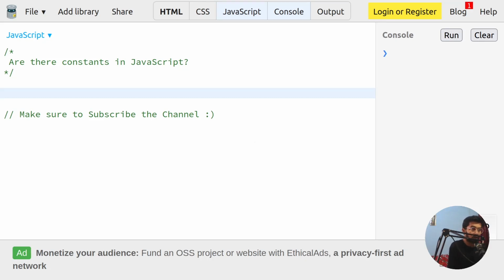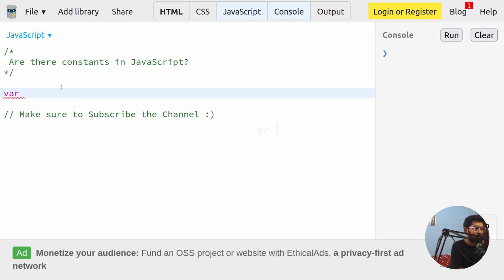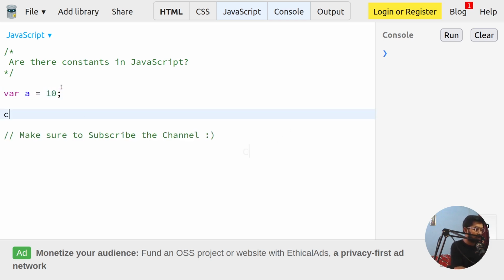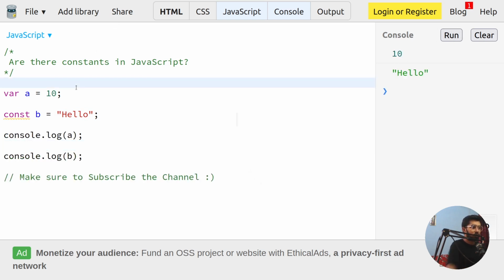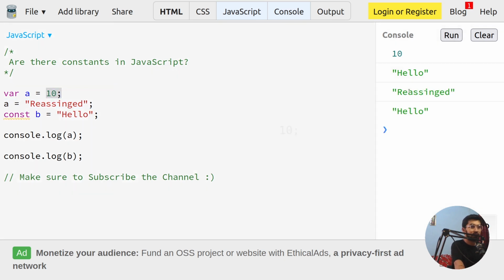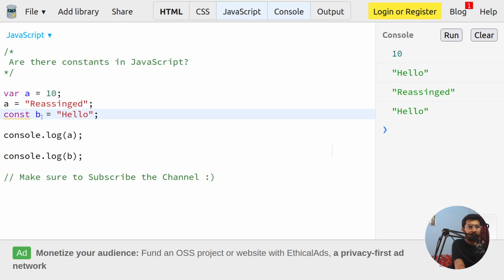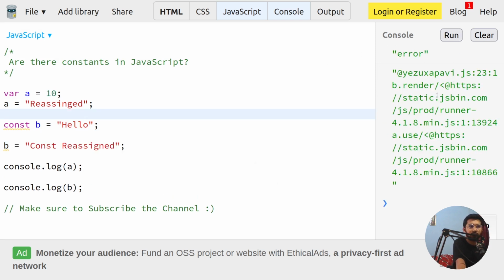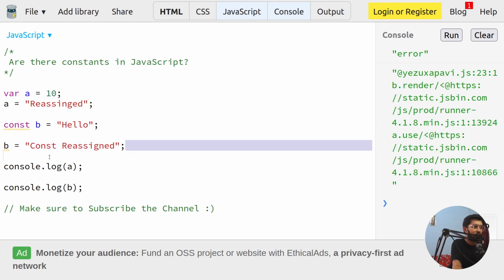Are there constants in JavaScript? - Stack Overflow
Are there constants in JavaScript? - JavaScript Interview Questions for Freshers

This video covers the concept of constants in JavaScript, including what they are, why they are useful, and how to create and use them. The video demonstrates the use of the "const" keyword to declare a constant variable and explains the difference between constant and variable values. The video also covers best practices for naming constants and avoiding constant mutation. ⬇️